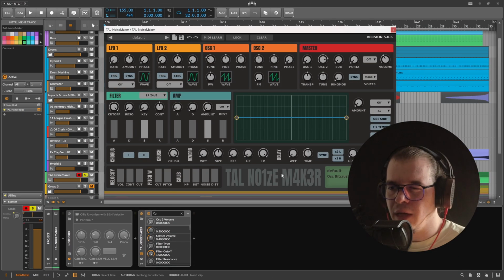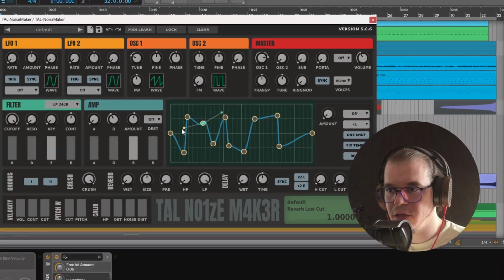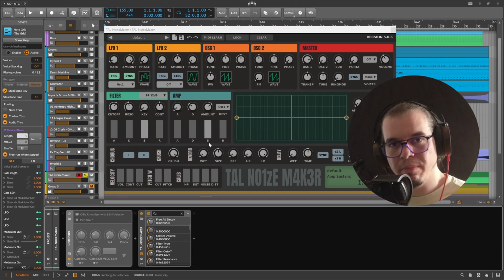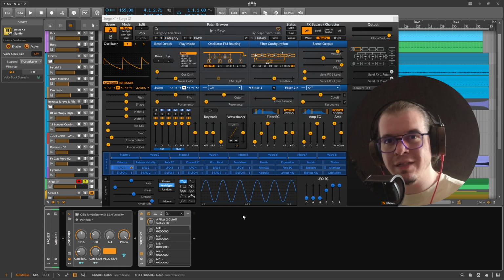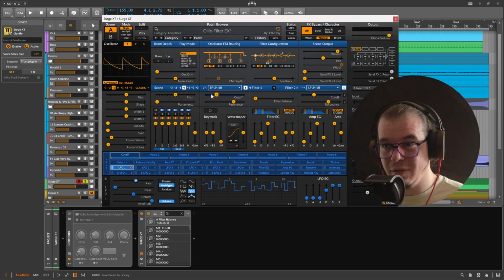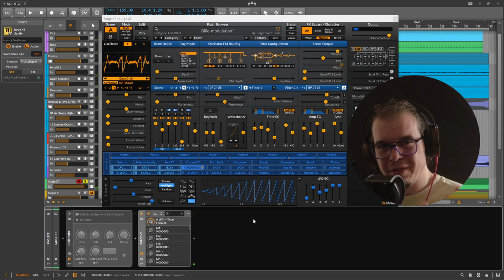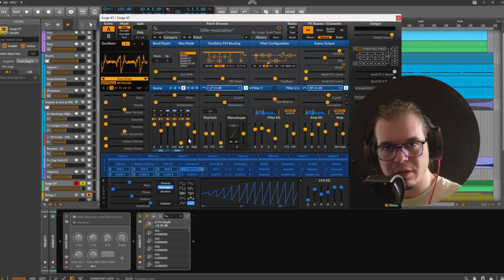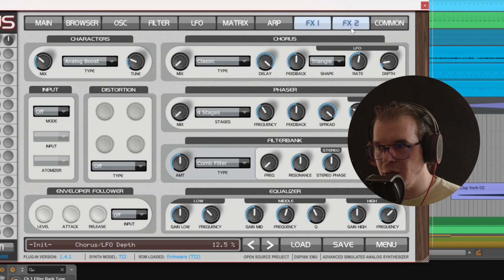3 Free synths I actually use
Hello internet, starting the year with my top 3 free synthesizers that I actually use ;)

Timetable :
00:00 Intro
00:45 Synth1
07:22 Synth2
13:56 Synth3